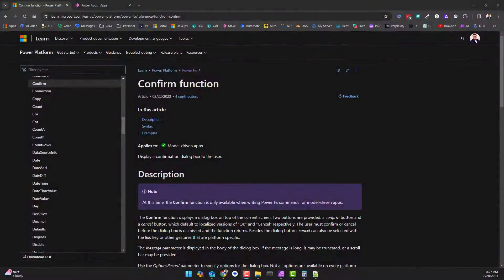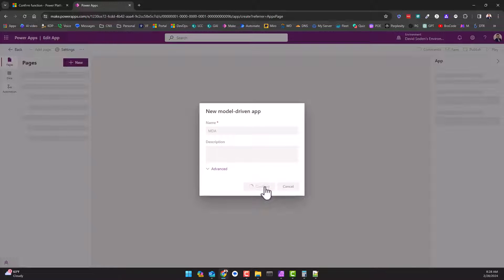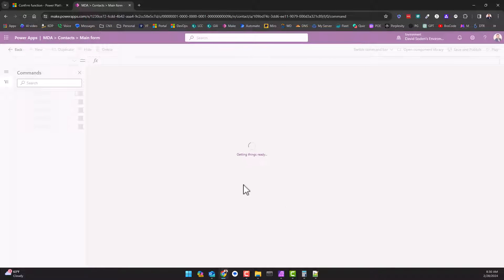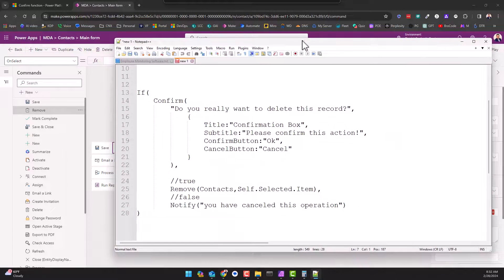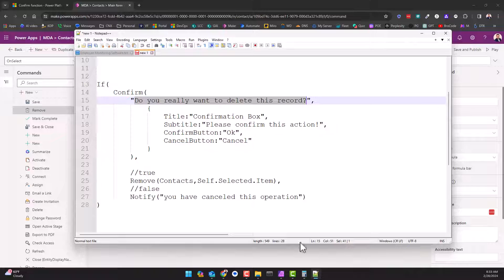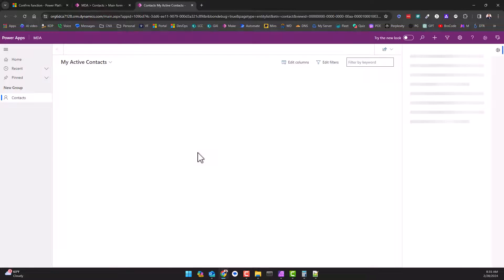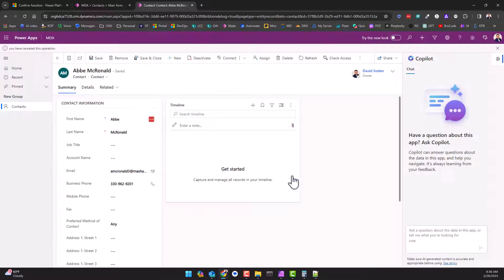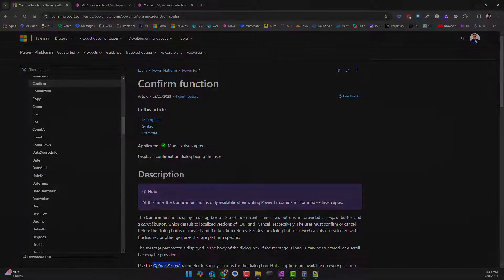#18 Power Fx - Series - Confirm function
Power Fx - Series - Confirm function

---POWER FX COMMEND USED---

If(
 Confirm(
  "Do you really want to delete this record?",
    Title:"Confirmation Box",
    Subtitle:"Please confirm this action!",
    ConfirmButton:"Ok",
    CancelButton:"Cancel"

  //true
  Remove(Contacts,Self.Selected.Item),
  //false
  Notify("you have canceled this operation")